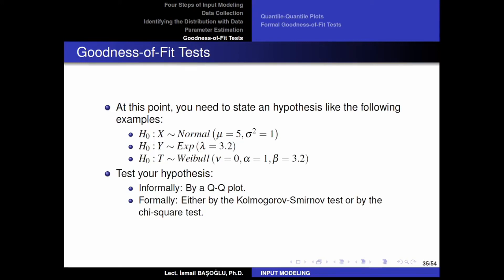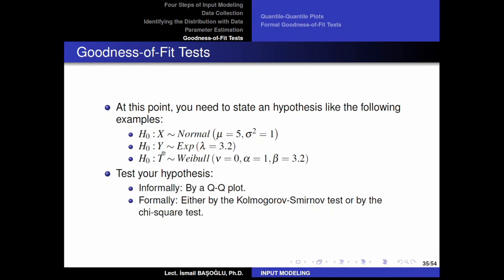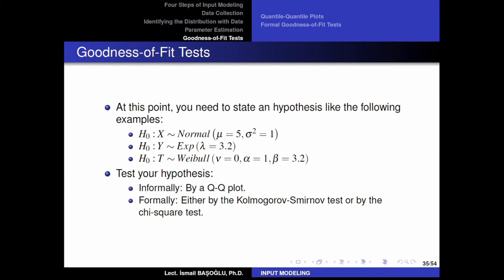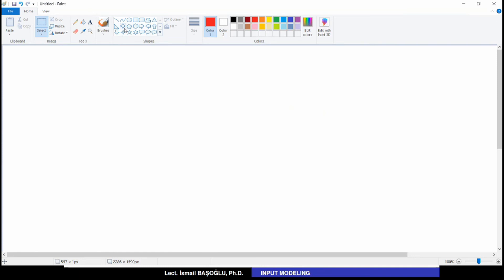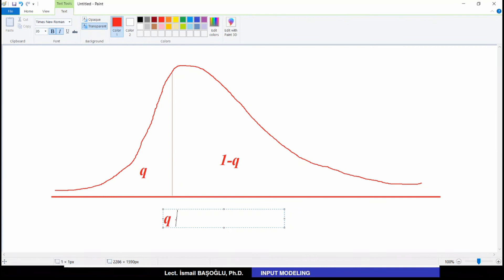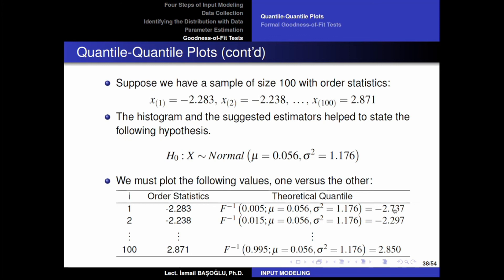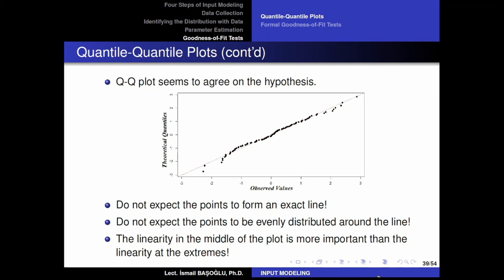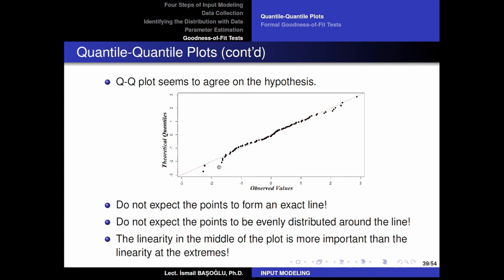Simulation Modeling 51 Goodness-of-Fit Tests: Q-Q Plots